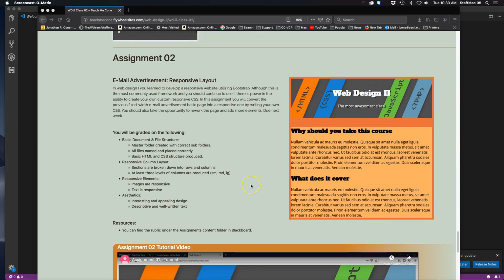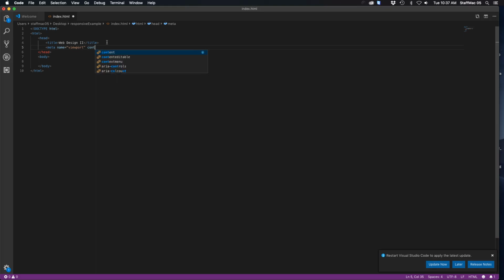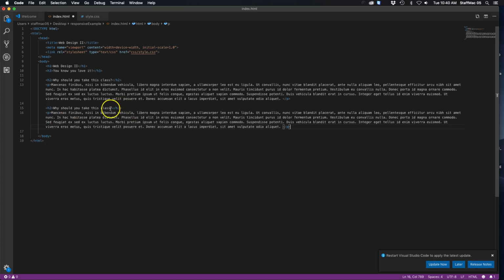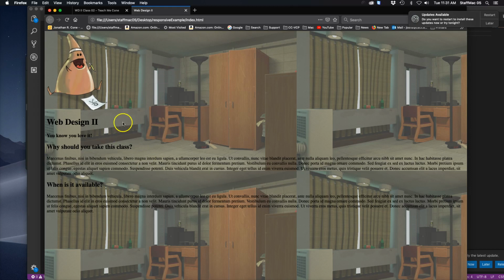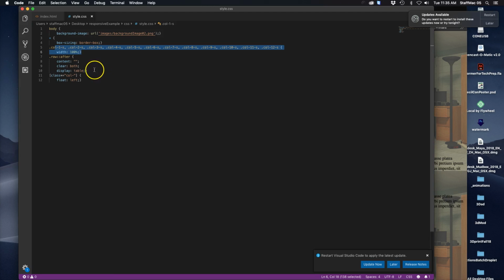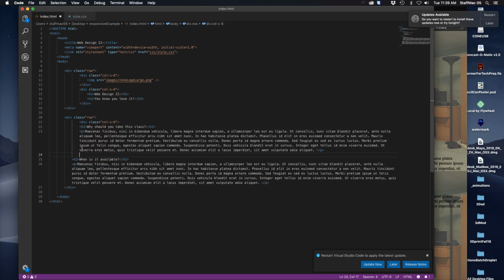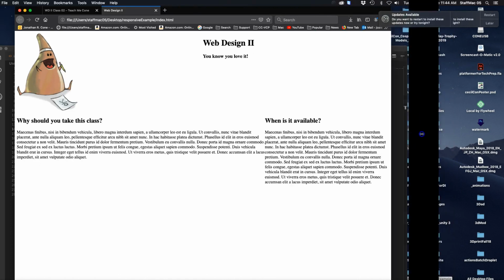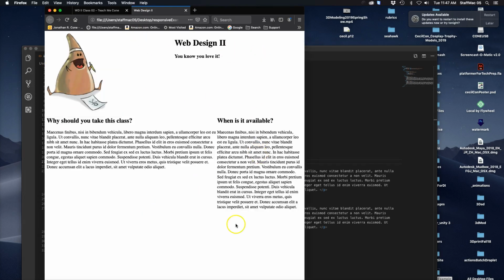Web DesignII Manual Responsive Layout Tutorial 01